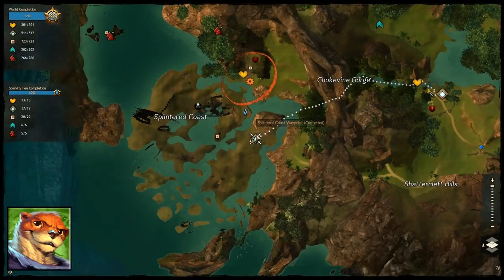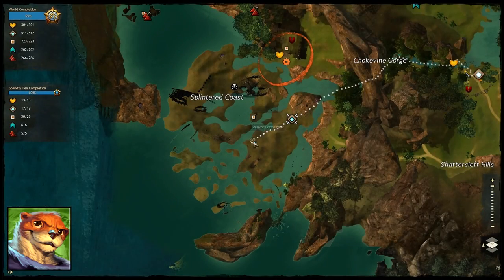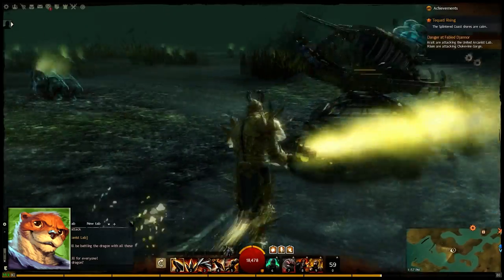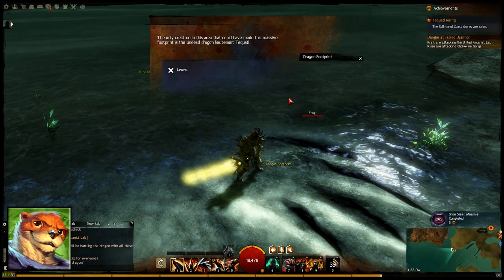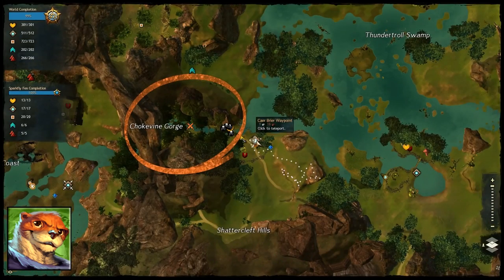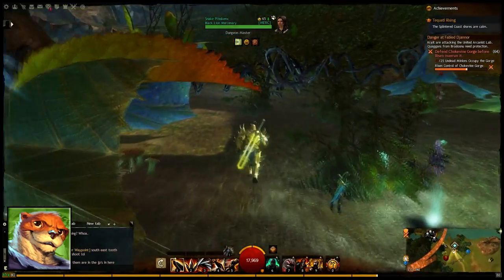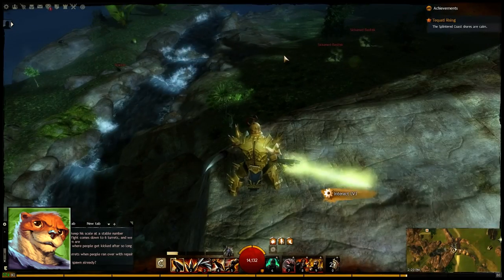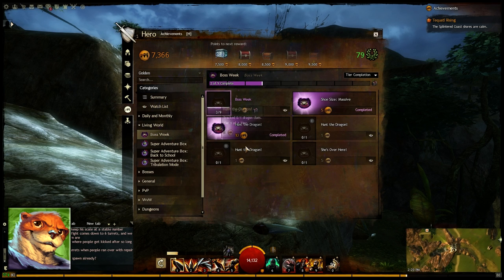Guild Wars 2 - Achievement Guide - Hunt the Dragon & Shoe Size: Massive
In this video, I cover how to get the Hunt the Dragon and Shoe Size: Massive achievements which are part of the Boss Week meta-achievement during the Tequatl Rise patch for Guild Wars 2.

Channel Art designed by Billy Bacsko: Twitter - @ghostmonst3r